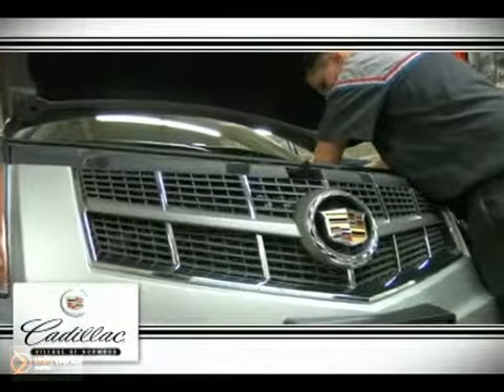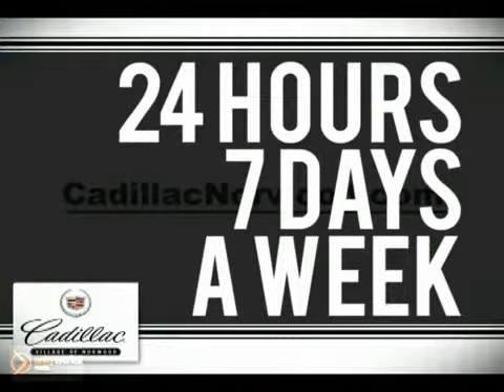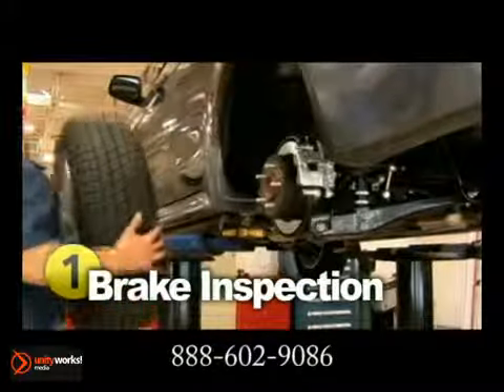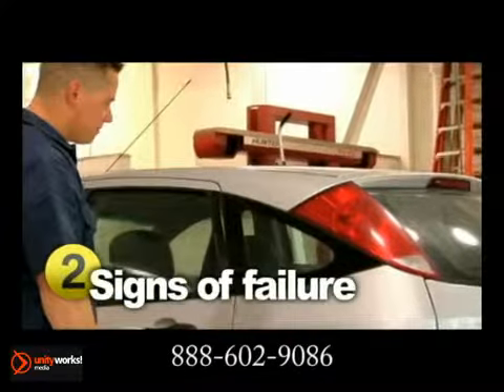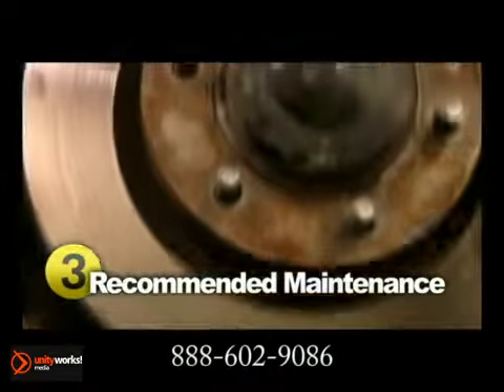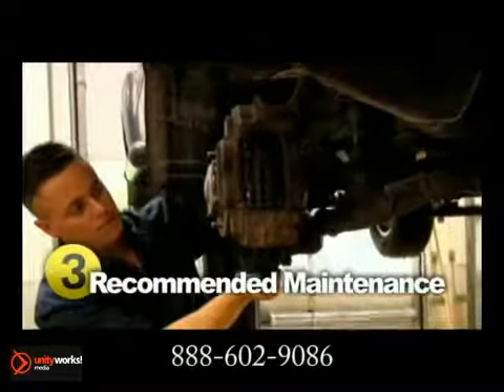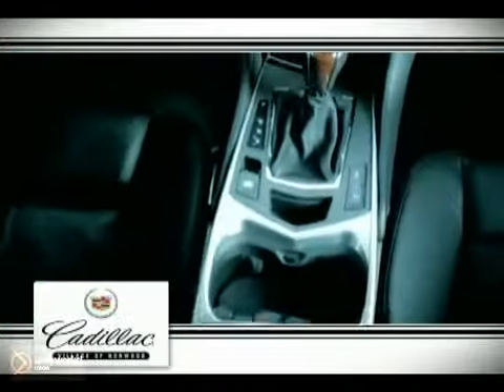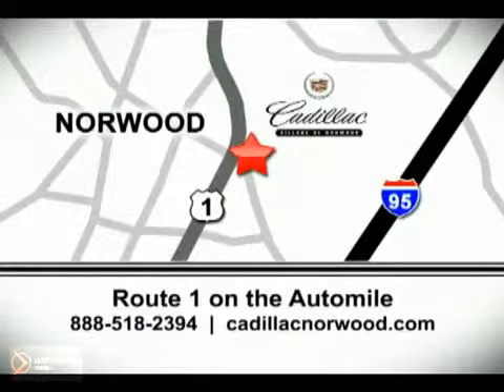Cadillac Brakes Service Norwood Boston MA_2 Norwood Boston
700 Providence Hwy
Norwood Boston MA, 02062